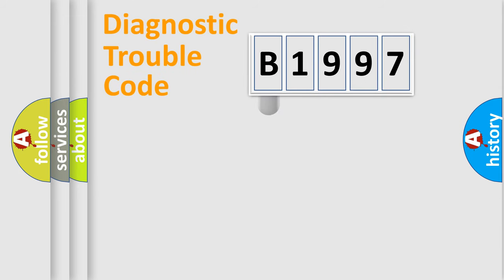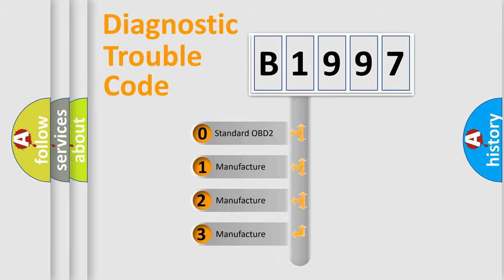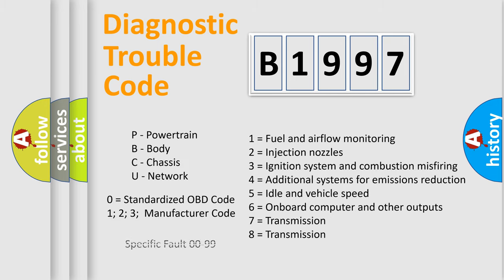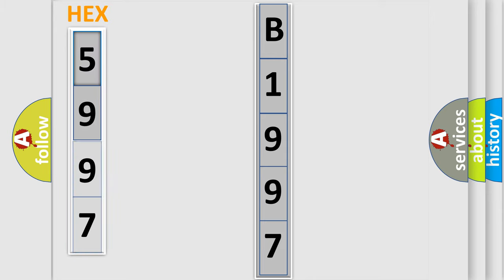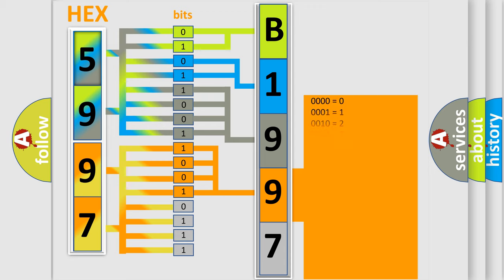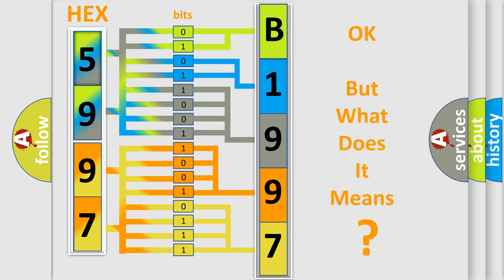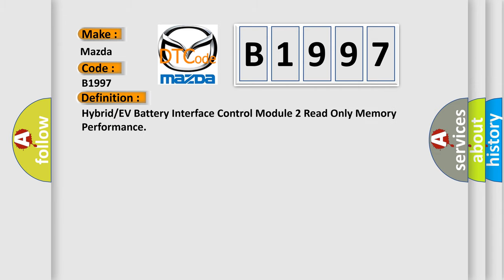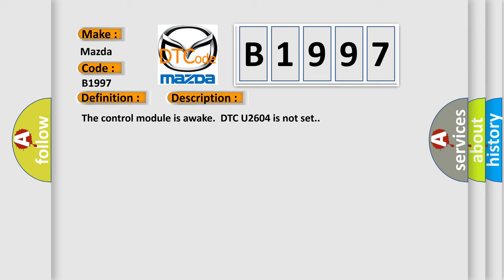DTC Mazda B1997 Short Explanation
Contents:
0:21 Basic DTC analysis according to OBD2 protocol standard.
1:48 Insight into programming
2:58 A diagnostically understandable description of the Diagnostic Trouble Code
3:05 Basic error definition

Make:
Mazda
Code:
B1997
Definition:
Hybrid or EV Battery Interface Control Module 2 Read Only Memory Performance
Description:
The control module is awake.DTC U2604 is not set.
Cause:
The control module has detected an internal malfunction.